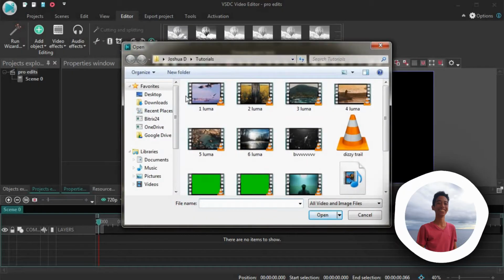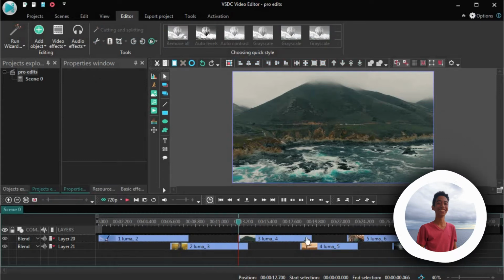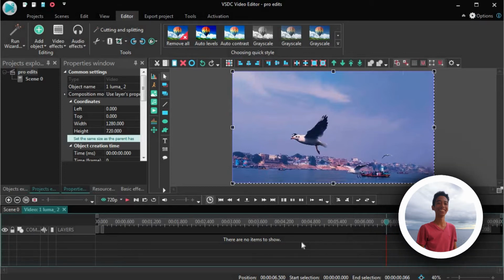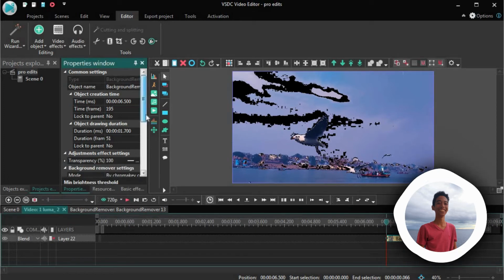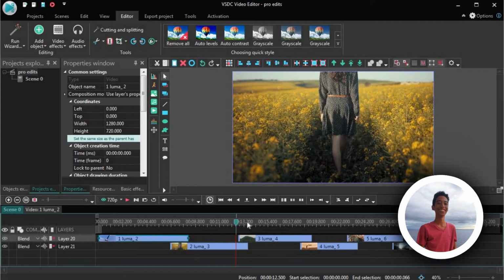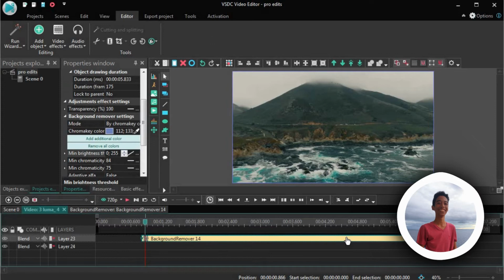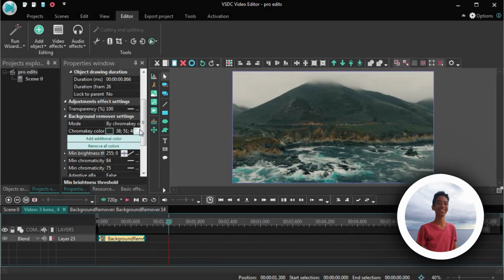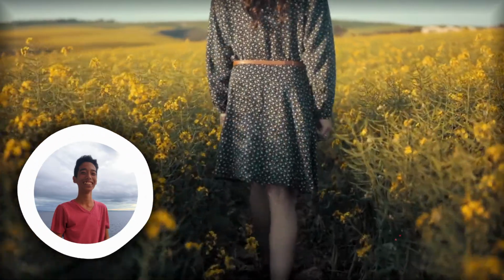Seamless Luma Key Fade Transition Tutorial | VSDC FREE Video Editor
I found a way to make the Luma Key Fade Transition On VSDC free video editor!!
Follow Joshua D. On YouTube For More Tutorials!
``*SOCIAL MEDIA*``
About the video:
Time Stamps:
0:00 Intro
0:28 Clips Arrangement
1:04 How To Fade Out Luma Transition in VSDC FREE
2:30 How To Fade In Luma Transition In VSDC FREE
3:21 Adding Transitions To Other Clips
3:35 Final Result Of Luma Transitions
4:09 Outro
-Joshua